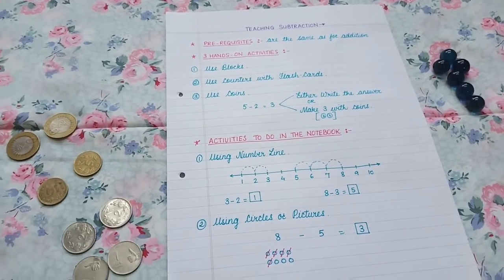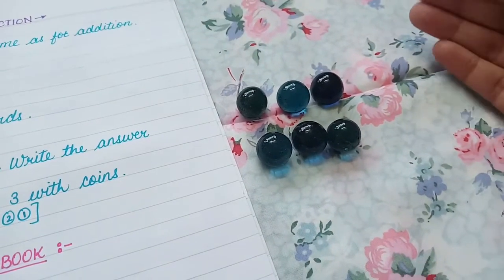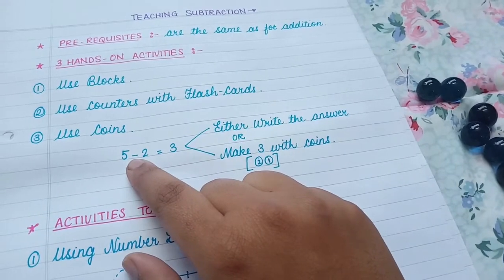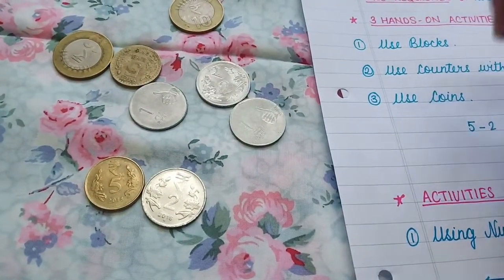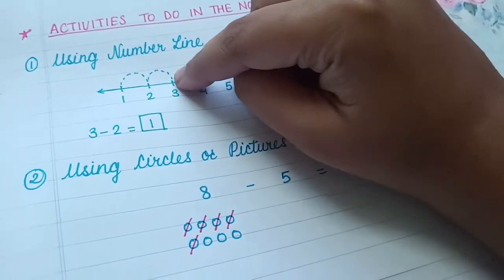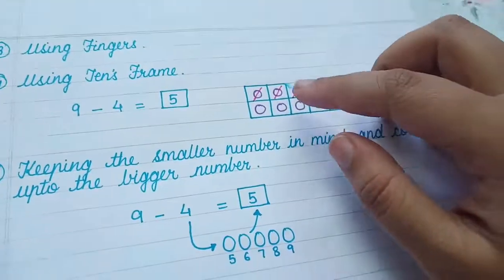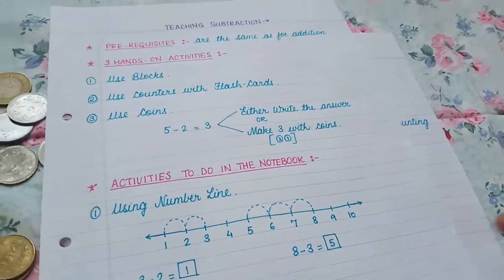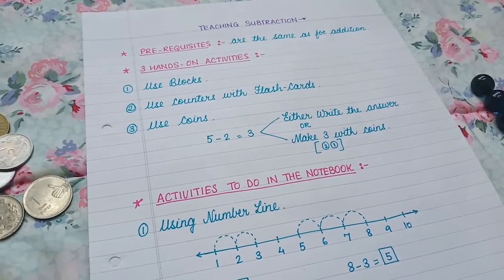How to teach Subtraction to kindergarten students | Our Journey At Home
Purchase the Maths Pack 1 for children of the Age Group 4 to 6

I write about Early Learning Activities (mostly DIY) and Teach PHONICS to parents (online & offline ) and kids too. I also sometimes pour my thoughts about parenting and the way we go about it. I have a blog too.

Links are below, show some love, if you like the content.